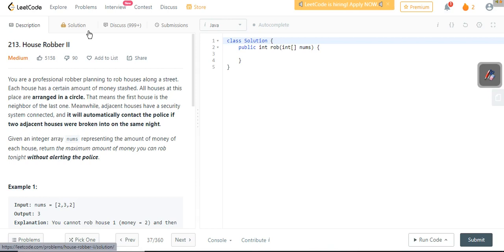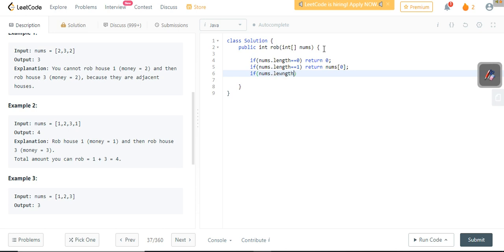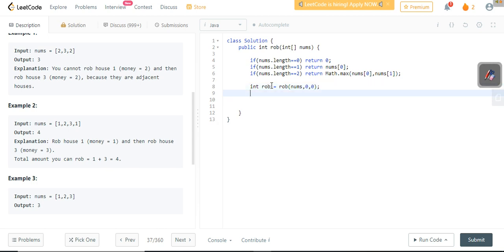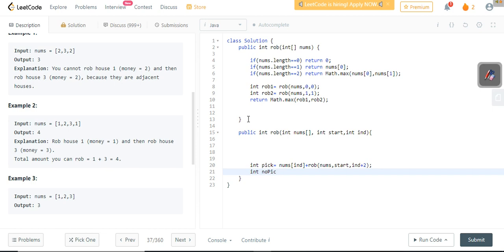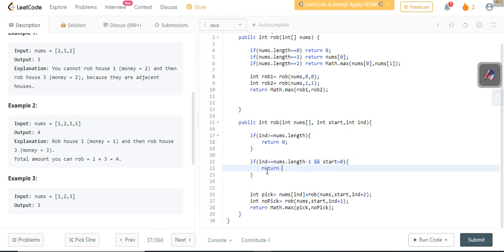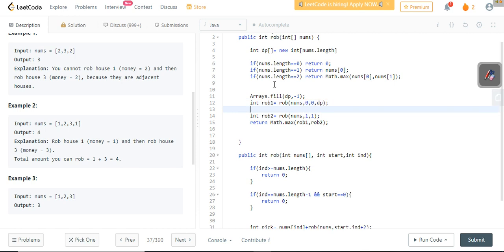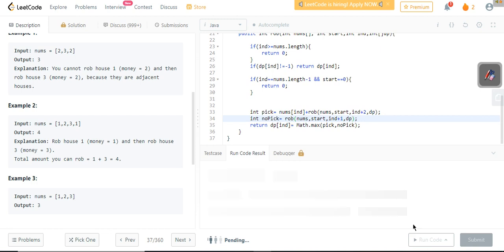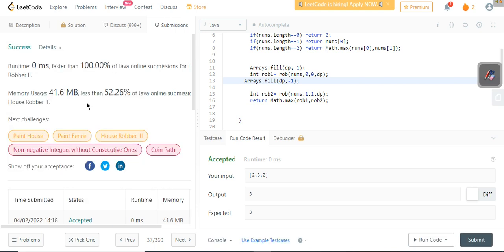house robber 2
house robber 2 leetcode using recurrsive approach and memoization